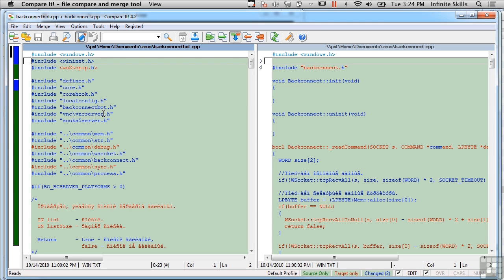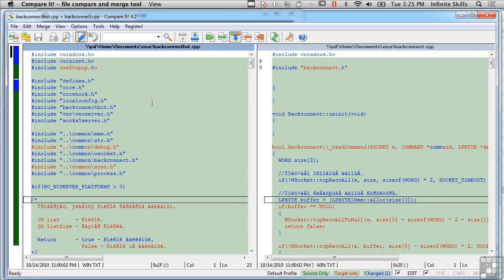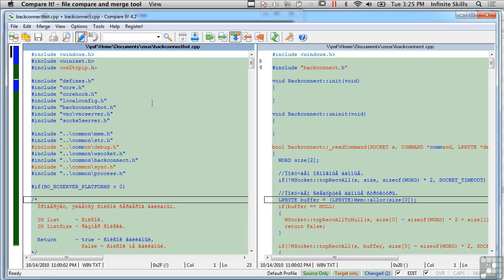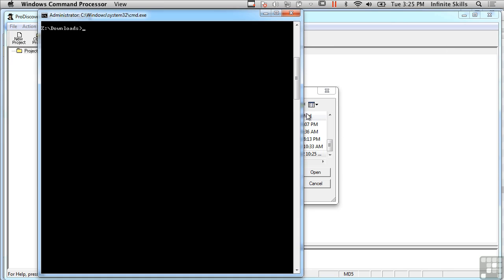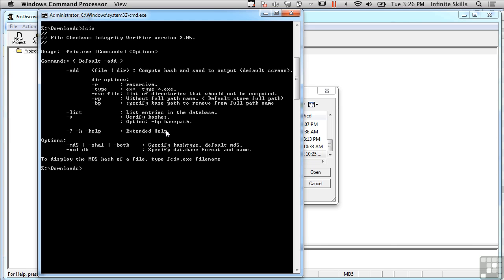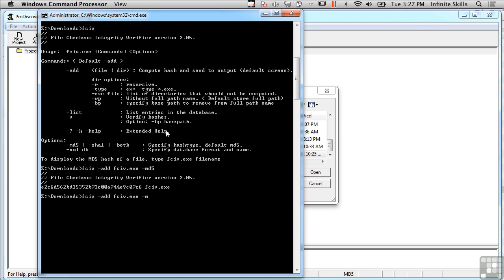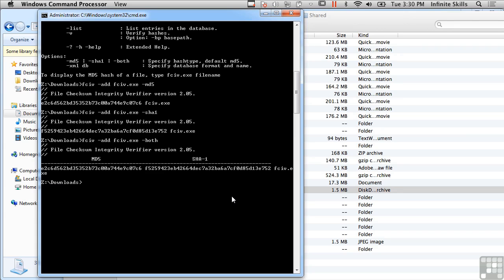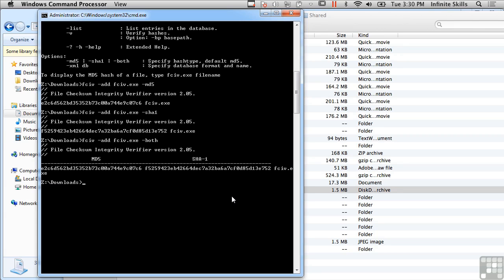0204 Validating Data Under Windows